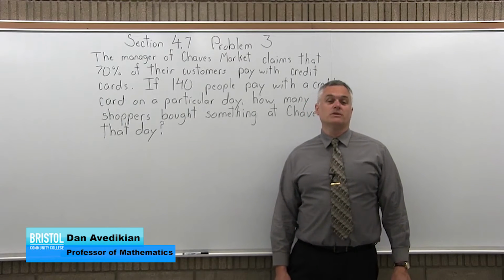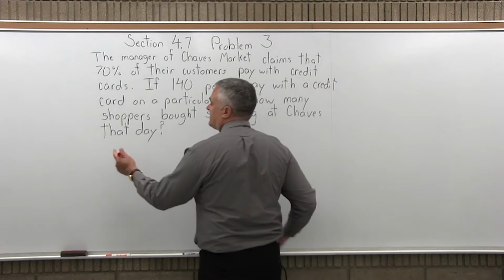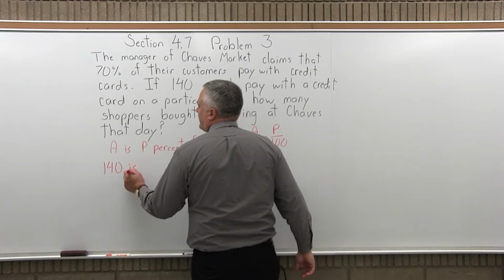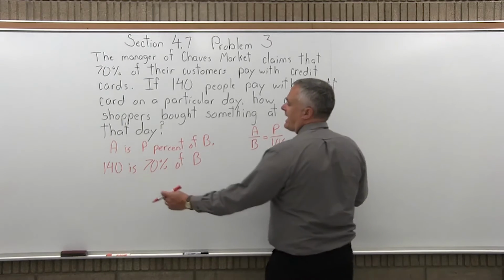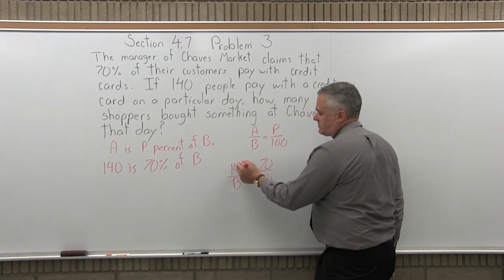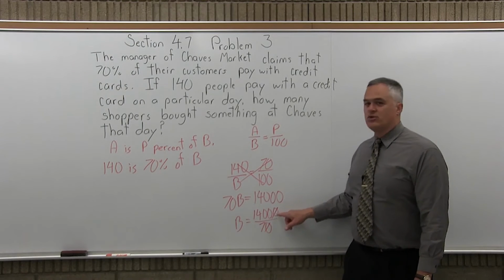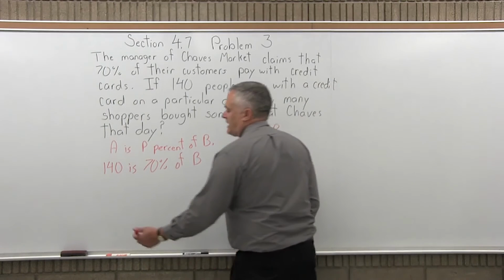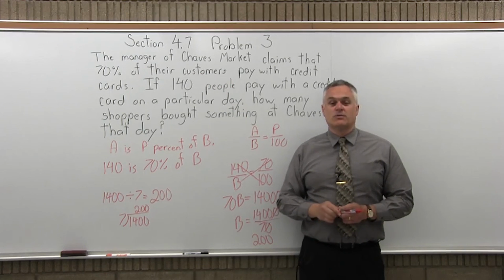MTH 060 : Section 4.7 Problem 3 - Mathematics with Dan Avedikian